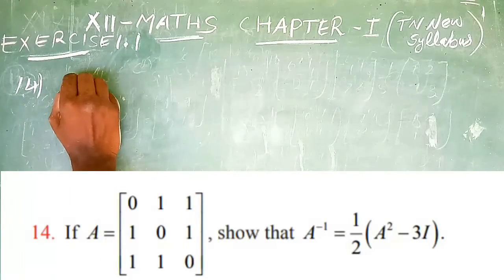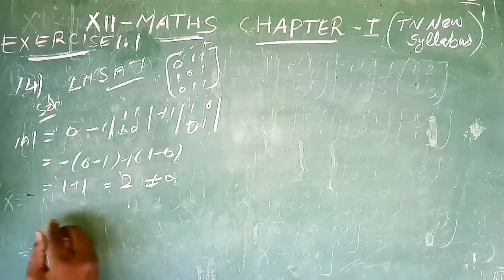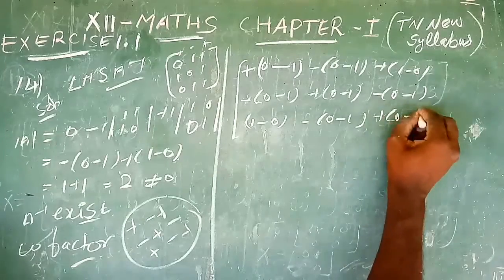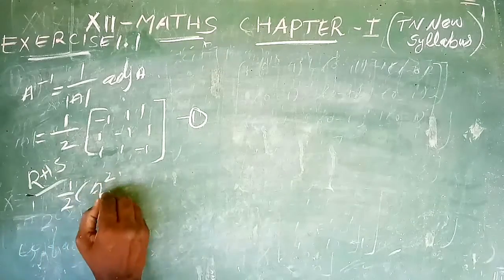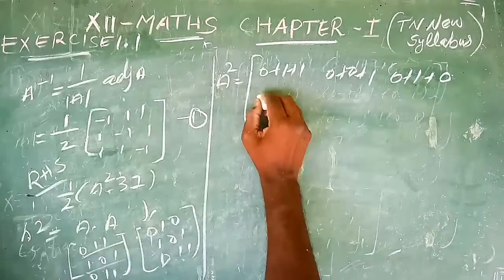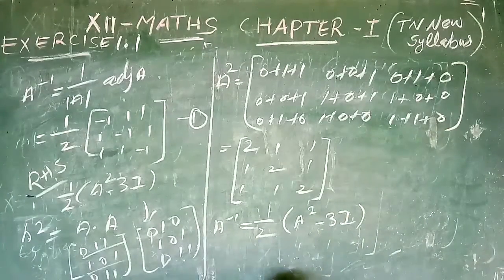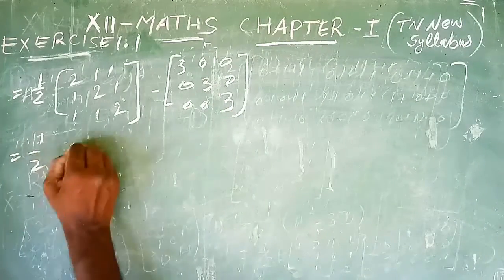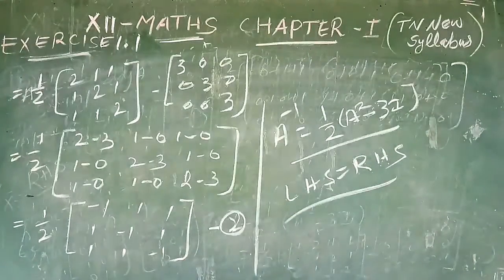12th Maths Exercise 1.1 Q.No 14 Chapter-1 Matrices and Determinant TN New Syllabus Follow my Channe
12th Maths Exercise 1.1 Q.No 1 Chapter-1 Matrices and Determinant TN New Syllabus
Follow My Blogger for More Questions and Answers